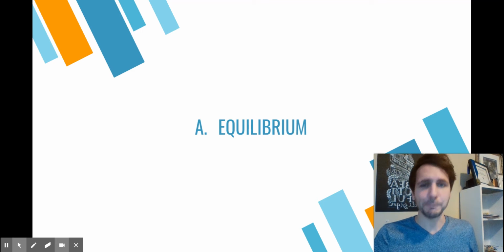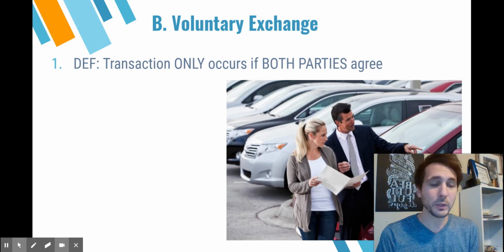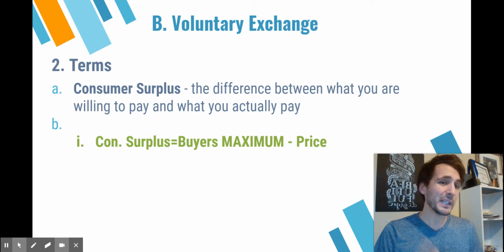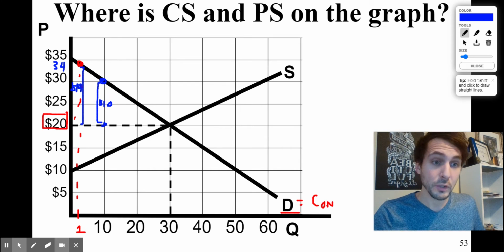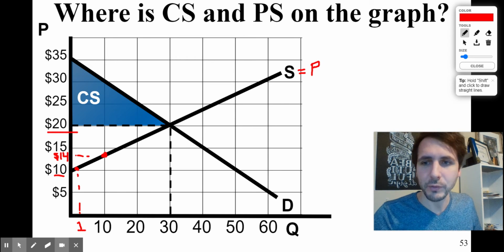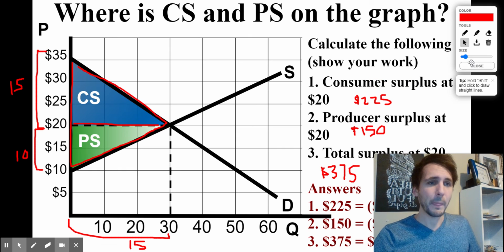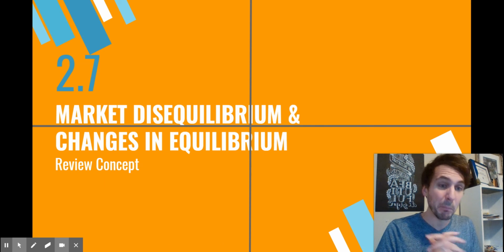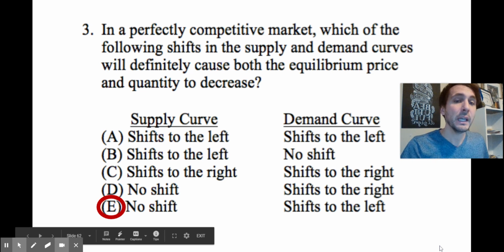Video Lecture Micro 2.6-2.7